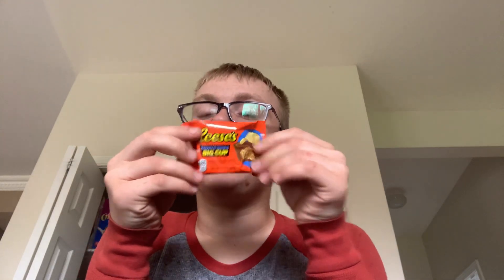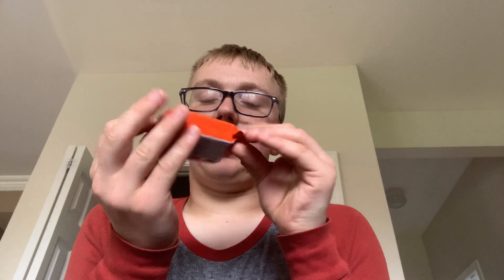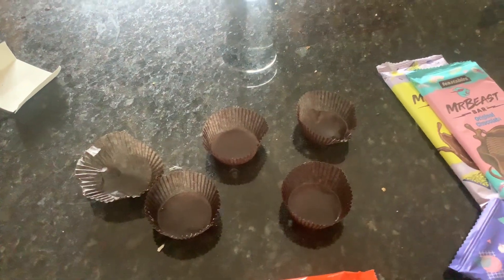Funny youtuber try new foods part 3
Lemon Kit Kat